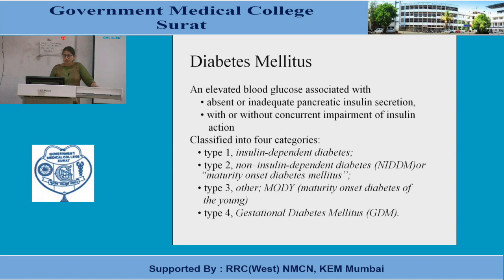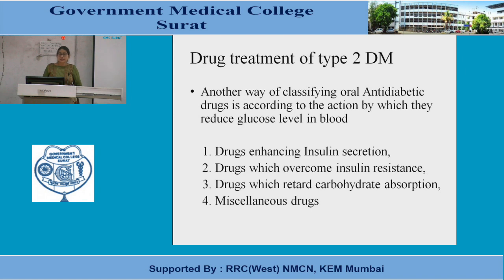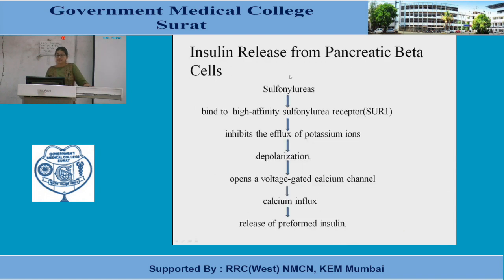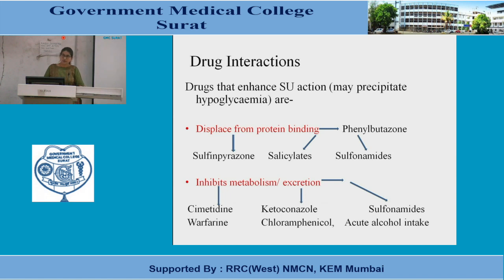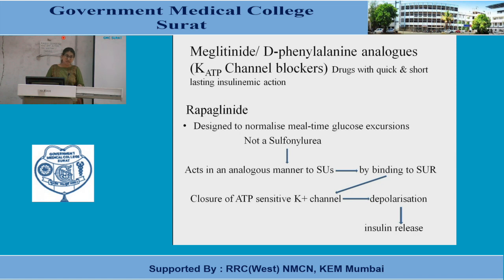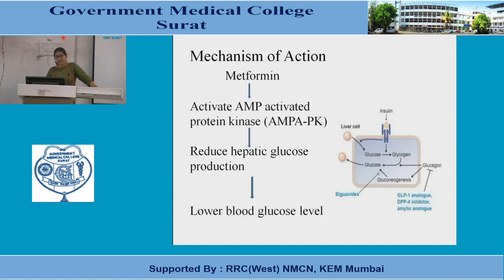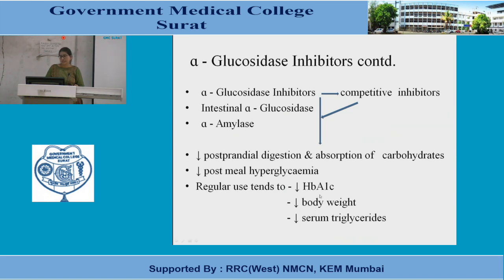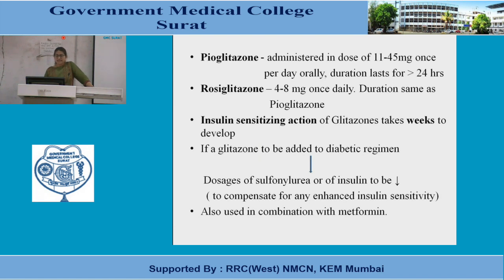Oral Hypoglycemic Drugs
"Dr Anita Sinha